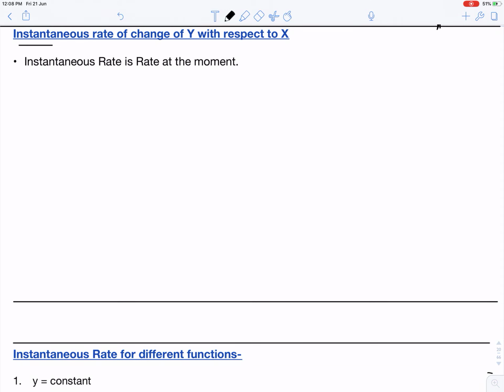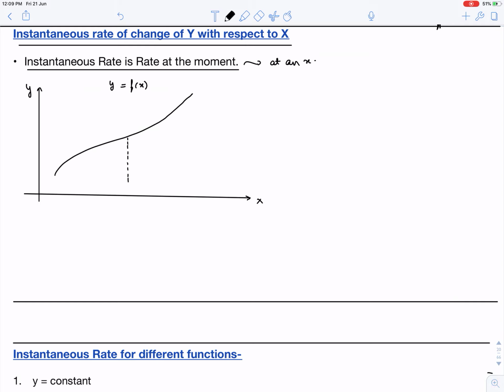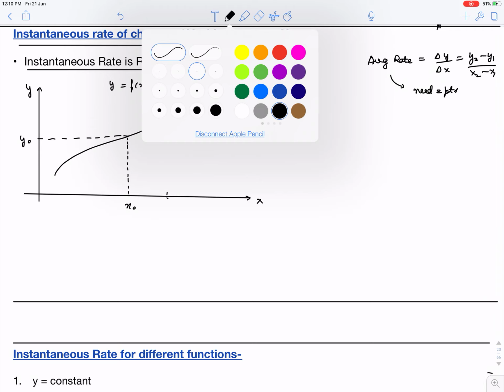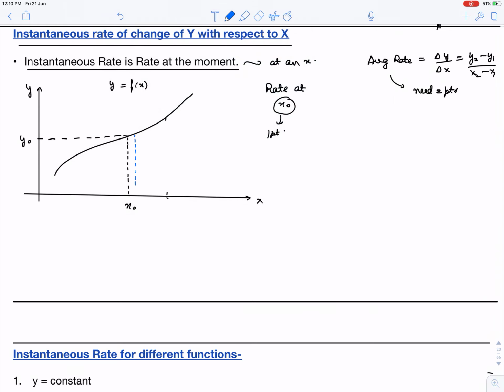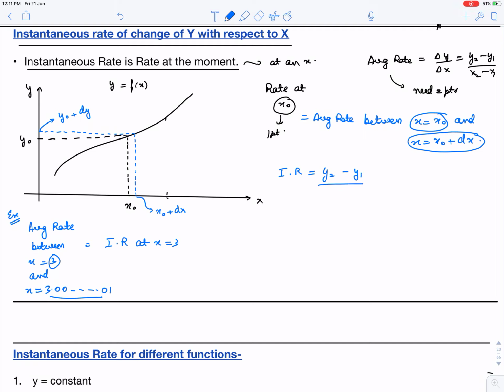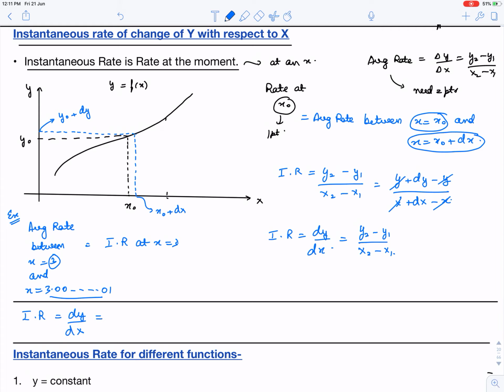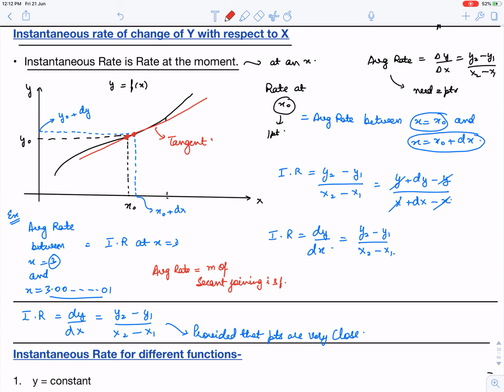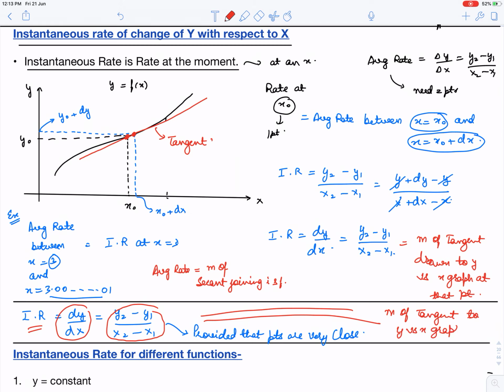Differentiation for basic maths-3